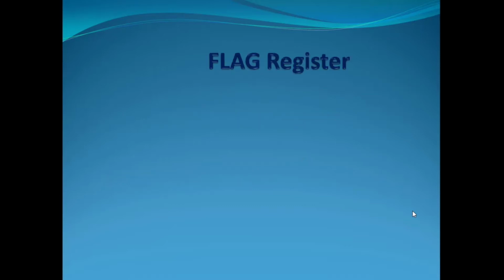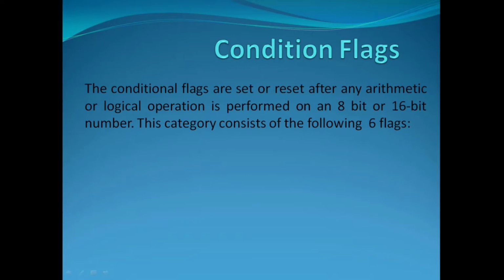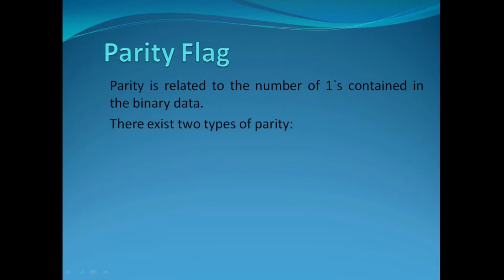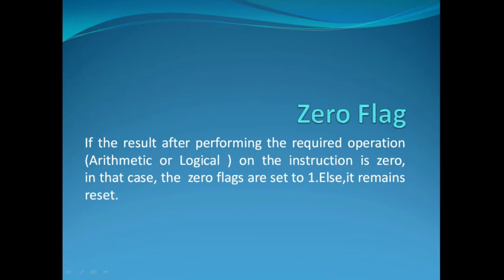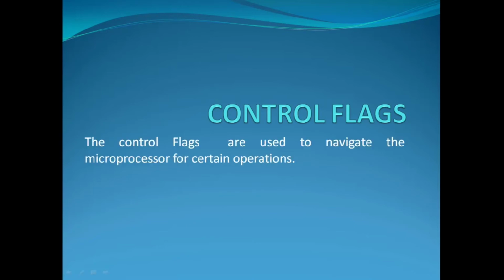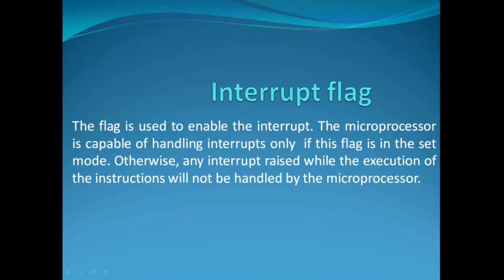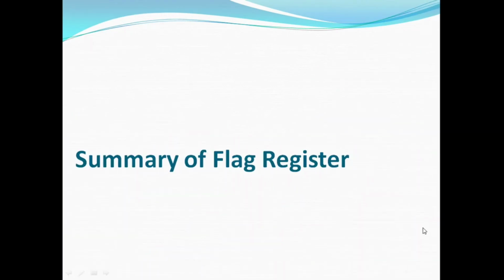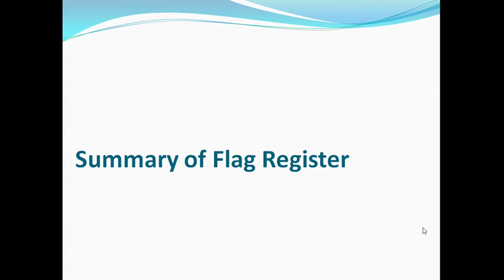Flag register of 8086 Microprocessor